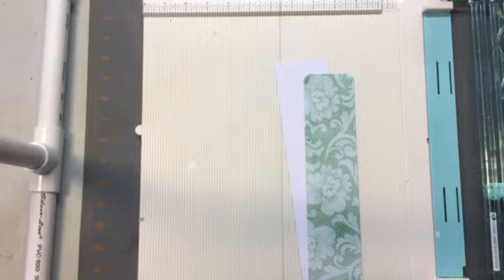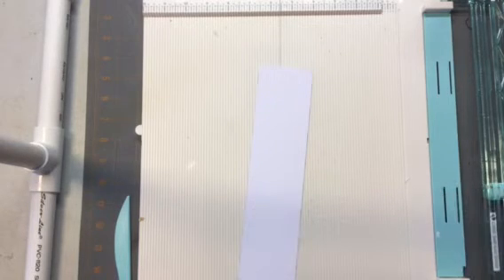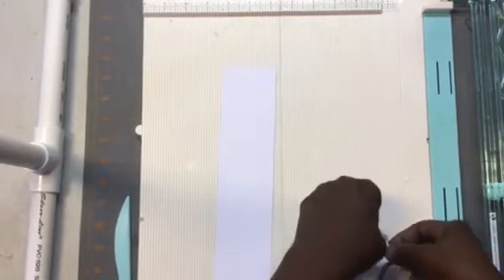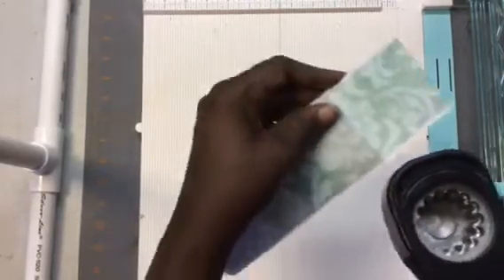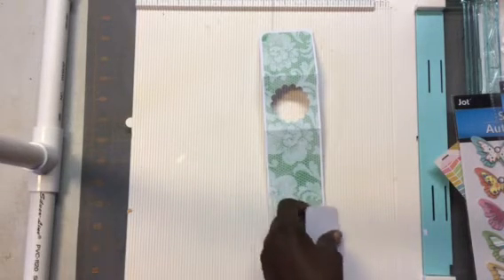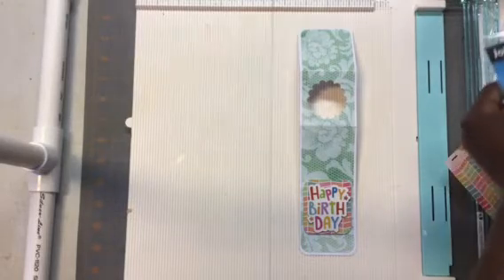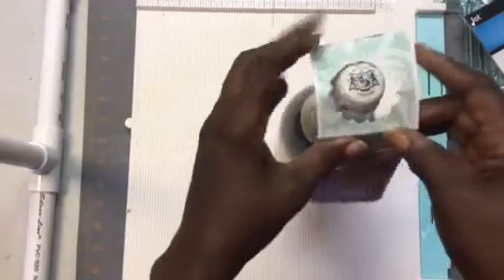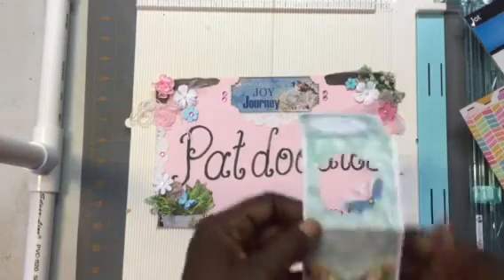Craft Fair Idea / Dollar Tree DIY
Craft fair idea using Dollartree items. Great way to use scraps of paper. This wonderful bottle gift tag makes a good presentation when giving wine as a gift ~ perfect hostess gift, birthday gift or retirement gift. The measurements will be posted on the